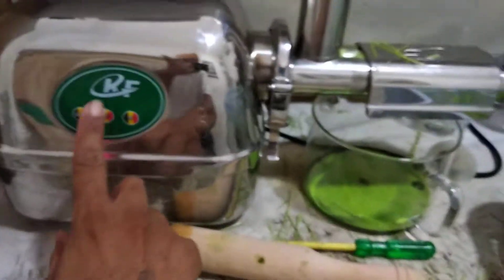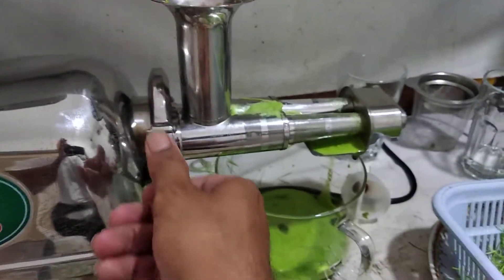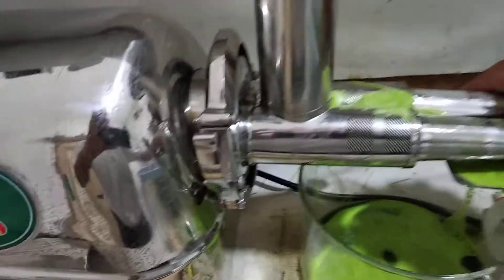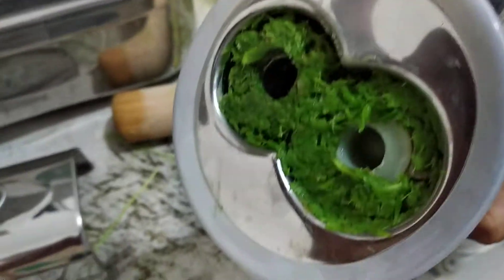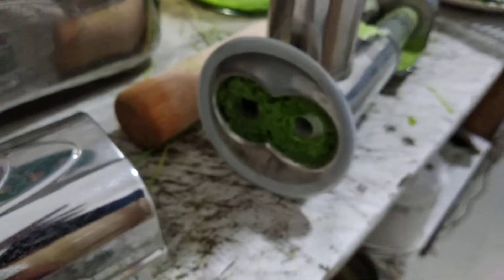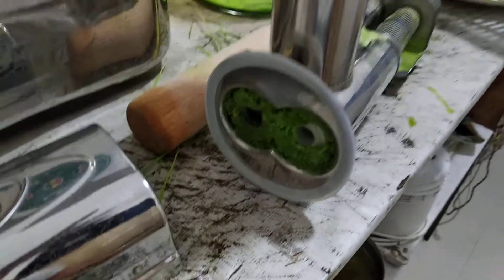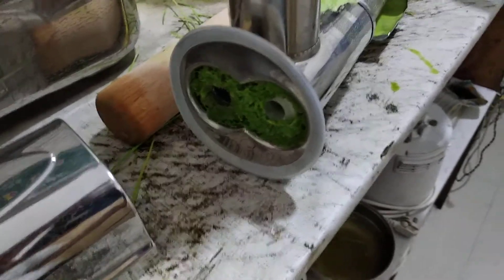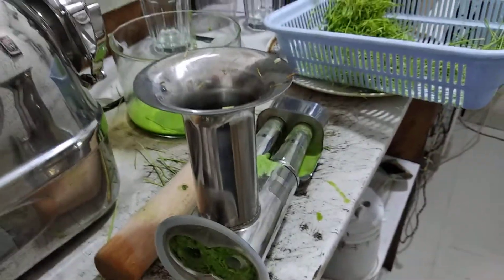its fail after 2 shot